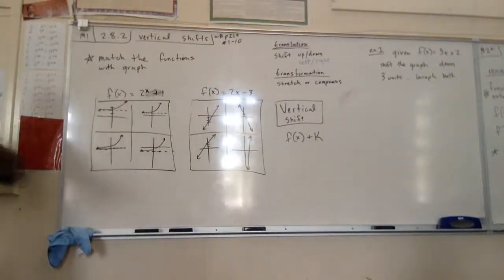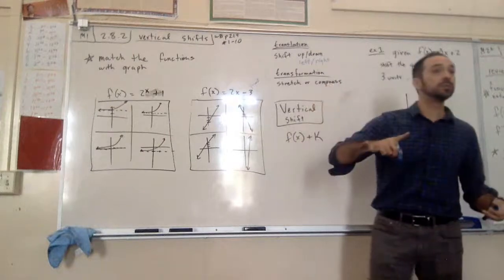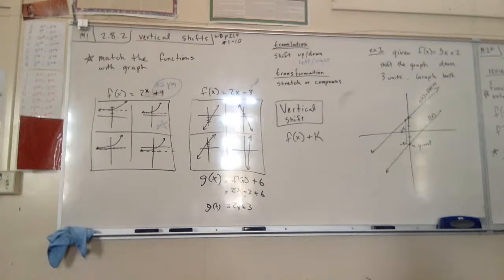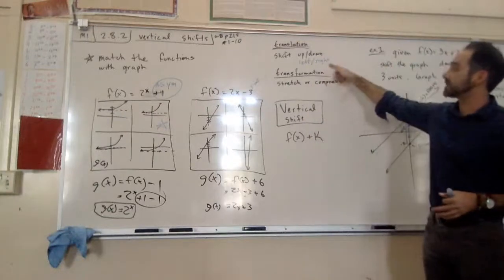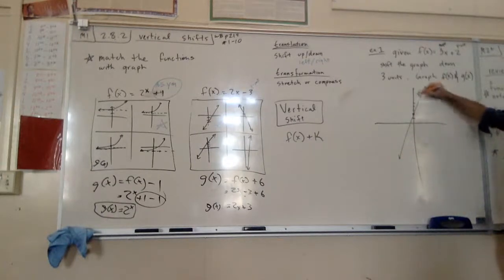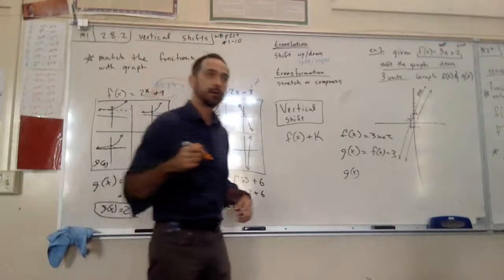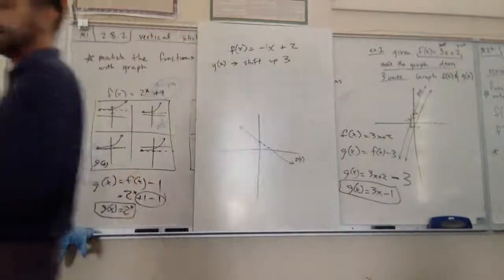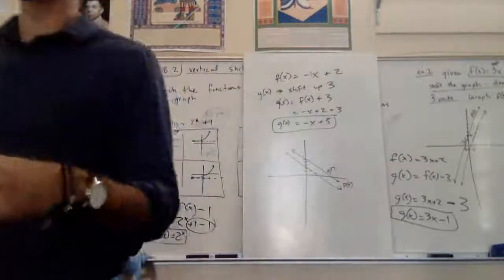2.8.2 Vertical shift of functions